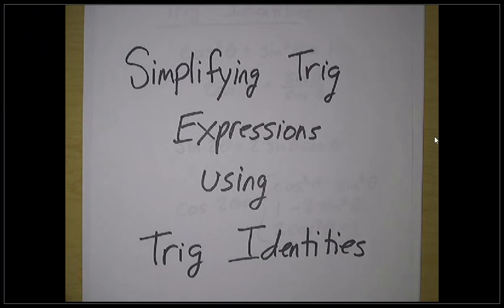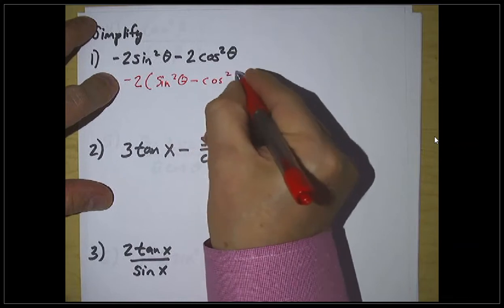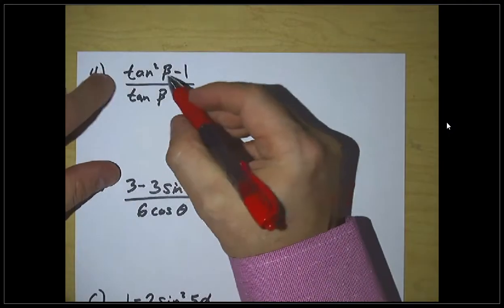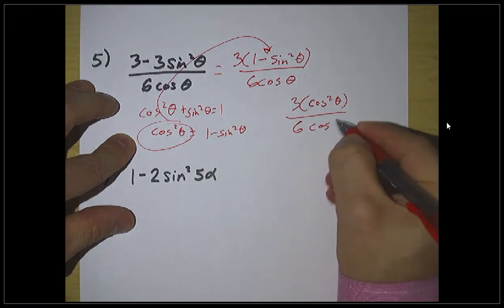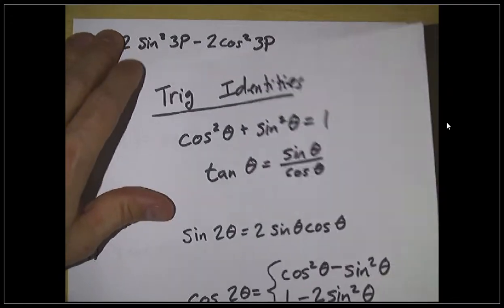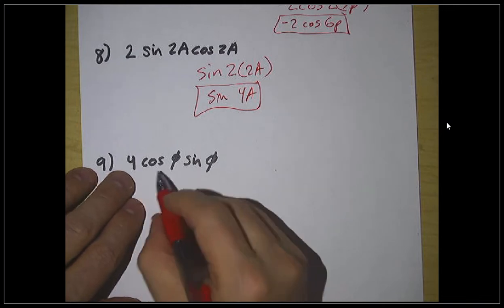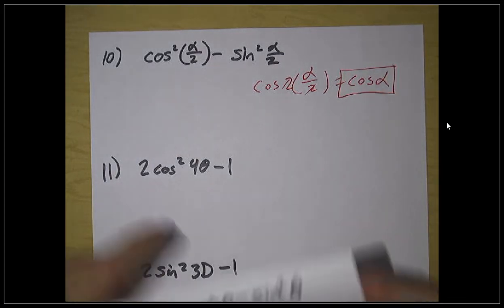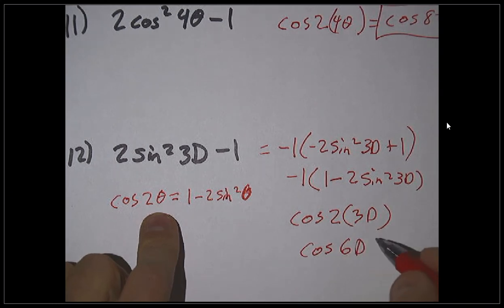Simplifying Trig Expressions using Trig Identities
The following video gives guidance on solving 12 trig expressions using trig identities.  The identities that will be using are the Pythagorean identity, Tangent identity, and the double angle identities for sine and cosine.  Enjoy!